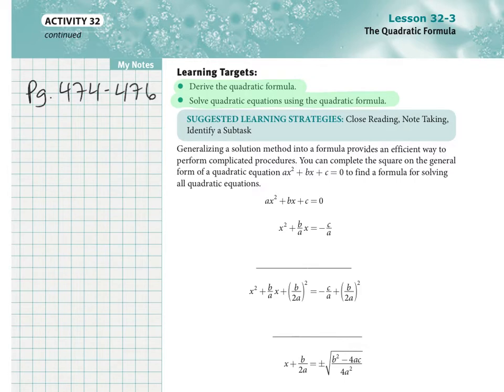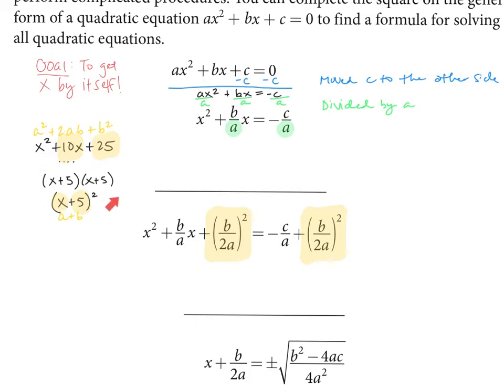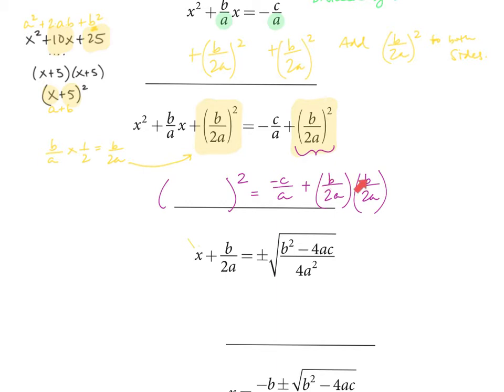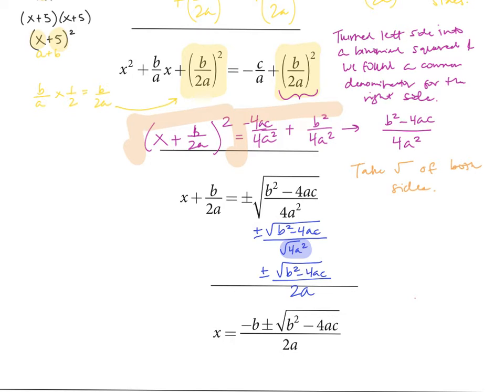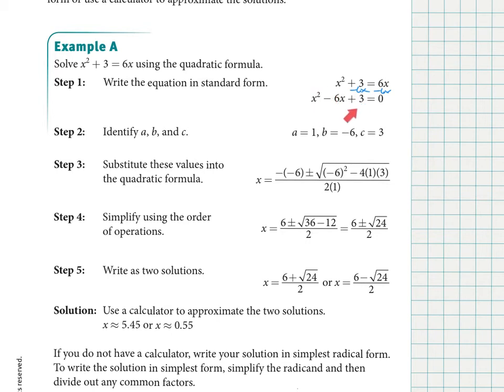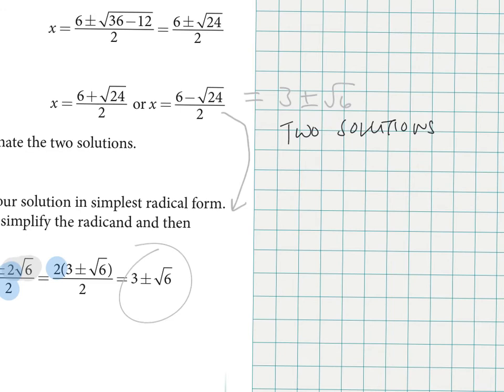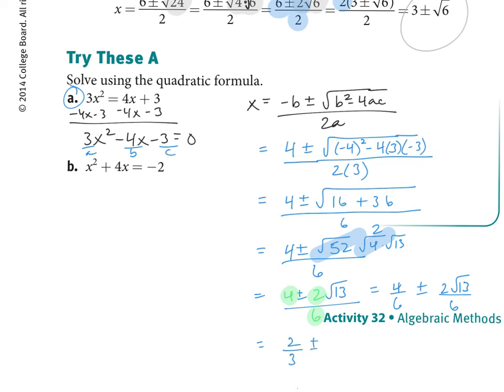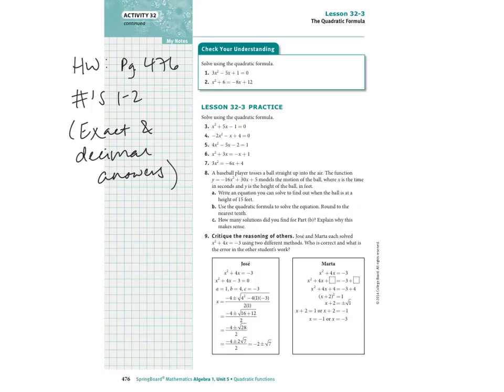Alg 32-3 Notes